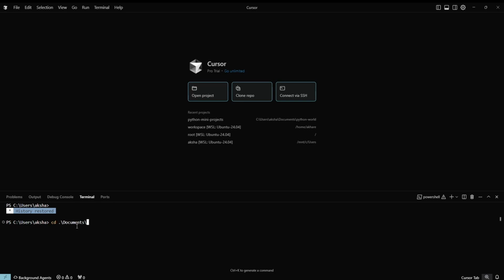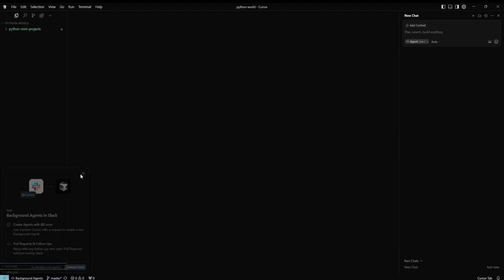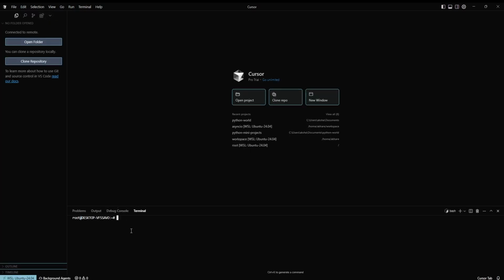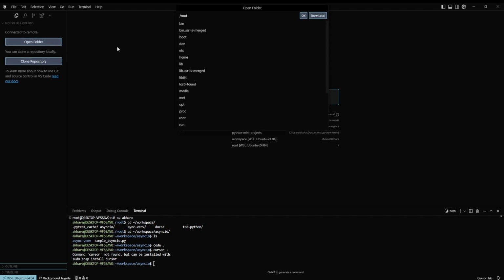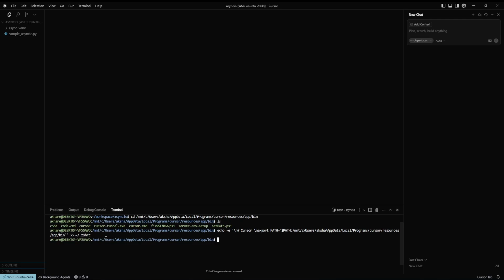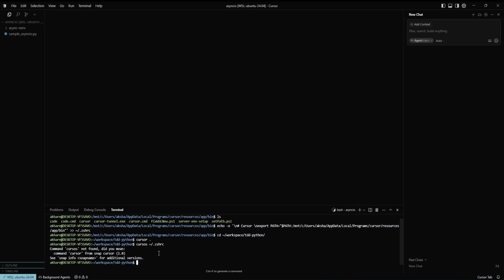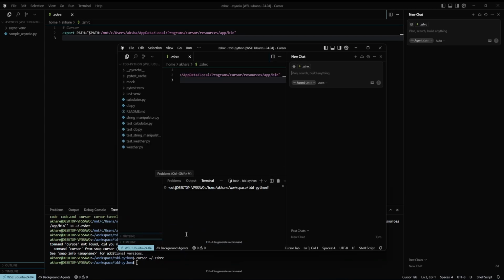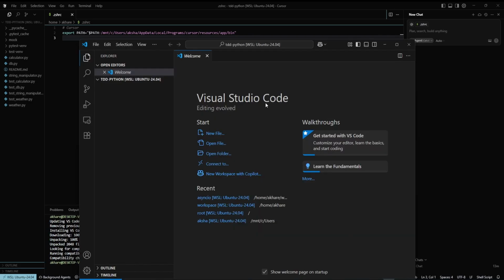Cursor Setup in WSL, open from any WSL folder!!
Access cursor from any folder within WSL!

Missed in the Video:
Big thanks to Abdullah Alqahtani whose Medium blog helped me get through :)

Local LLMs in WSL with Ollama + Open WebUI: Complete Setup, Docker Volume Fix, & Custom Image Build